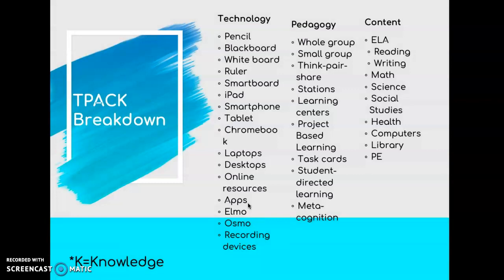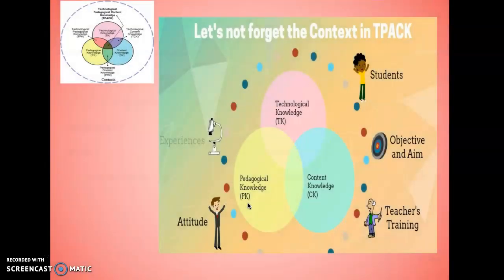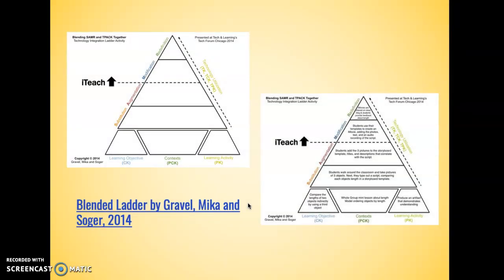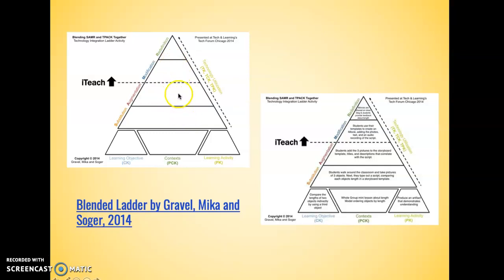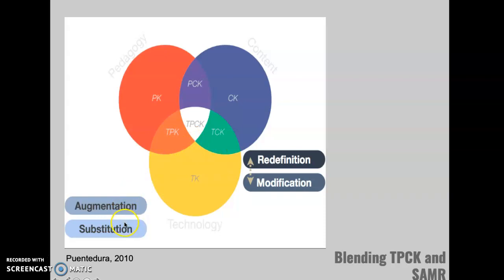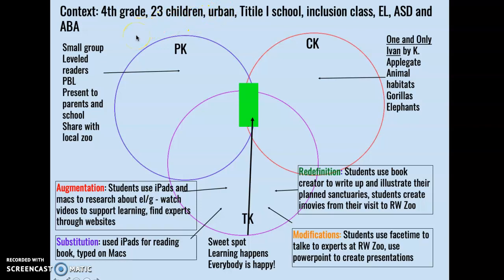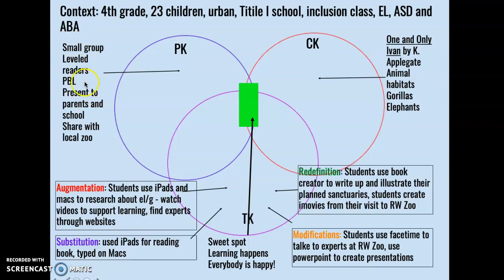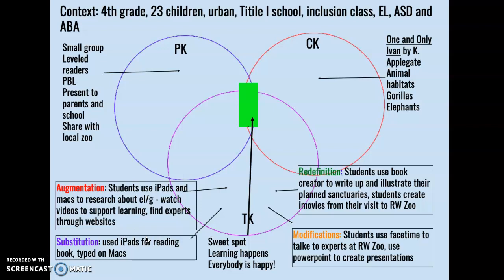SAMR/TPACK #2 TPACK and the TPACK/SAMR combo